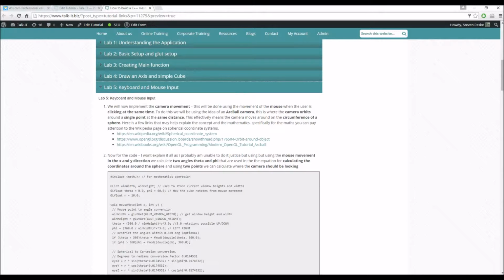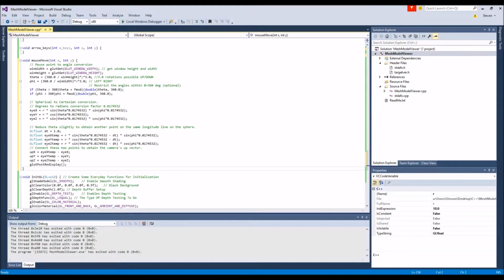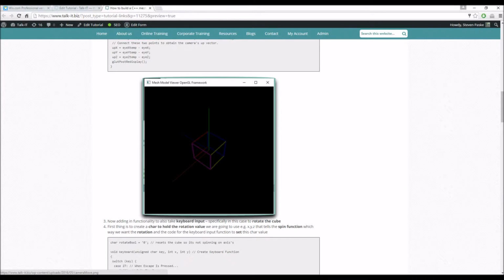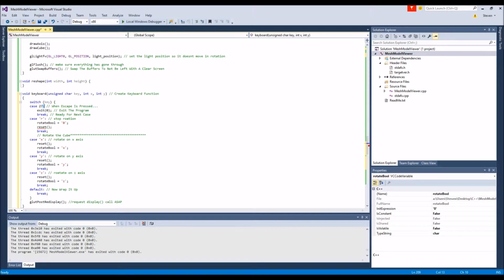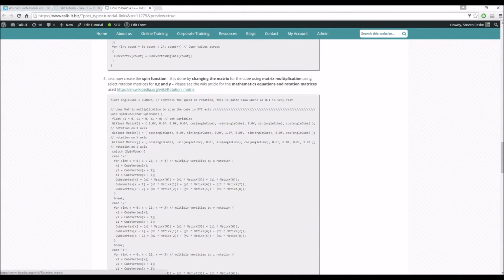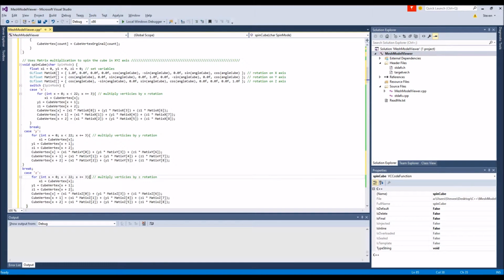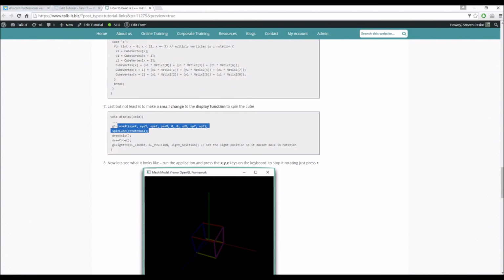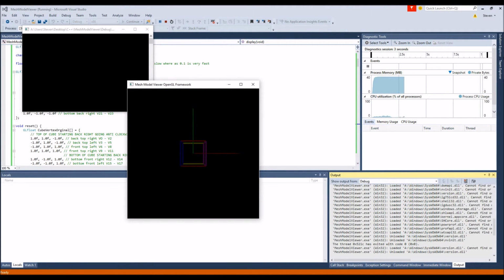Creating a Mesh Model Viewer - Keyboard and Mouse Inputs - Part 5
For this tutorial we are creating a Mesh Model Viewer in C++ using Visual Studio and GLUT. In this lab we will take input from the keyboard and mouse so we can maipulate and view models in a 3D space.